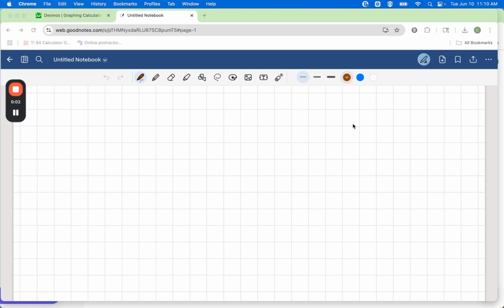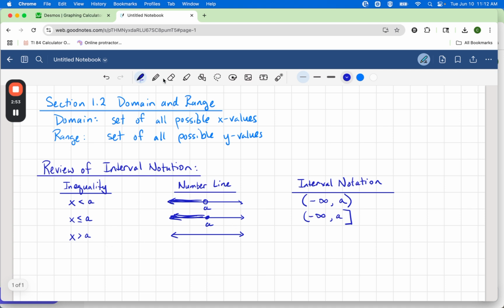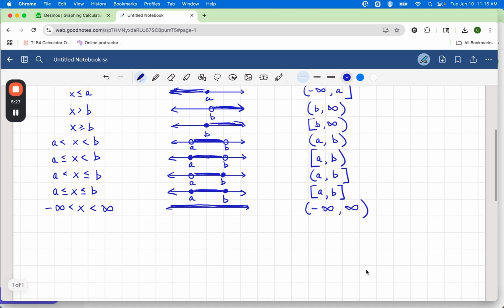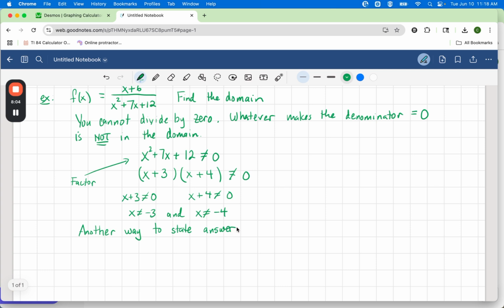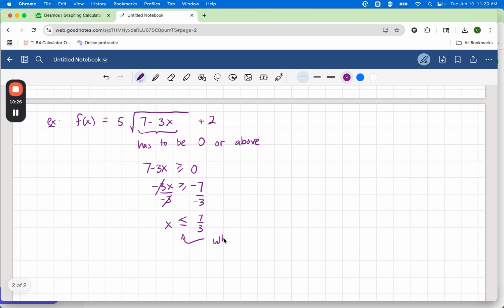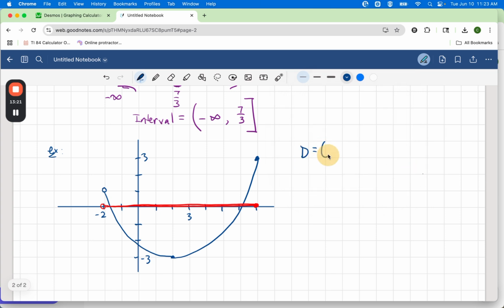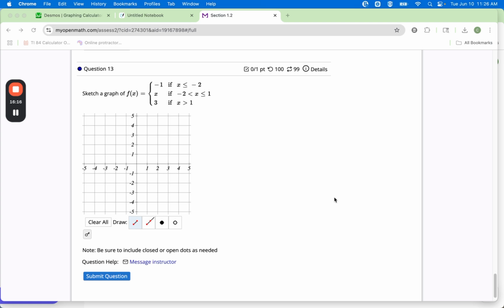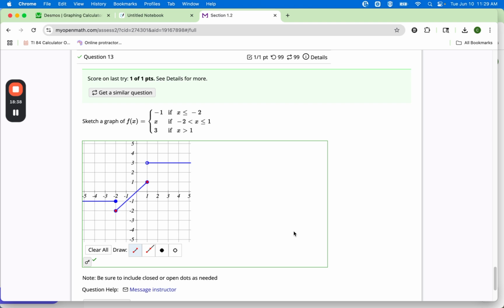Section 1 2 Video Notes